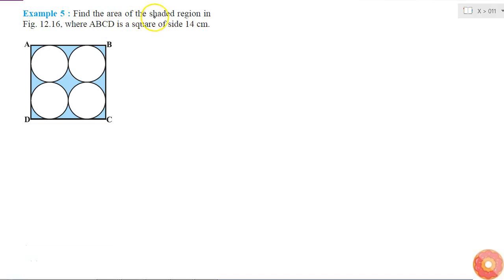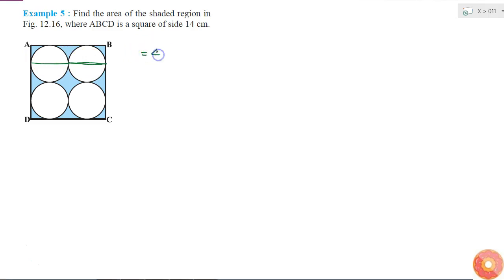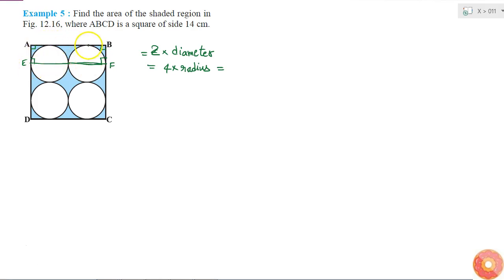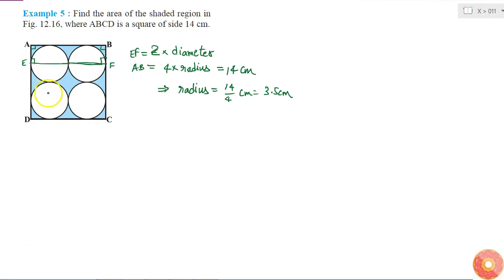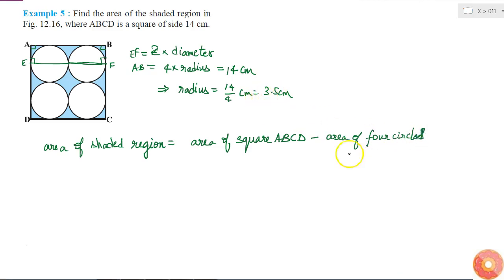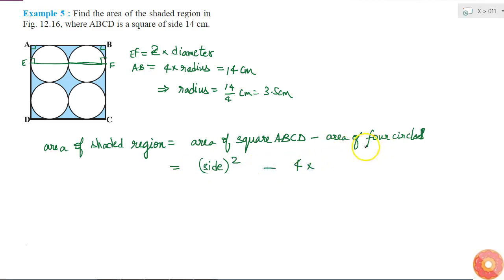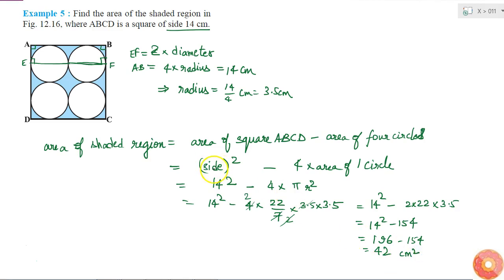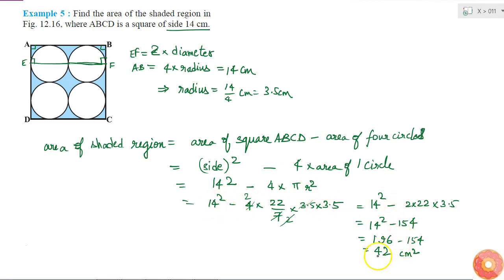Find the area of the shaded region in Fig. 12.16, where ABCD is a square of side 14 cm....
Question From - NCERT Maths Class 10 Chapter 12 SOLVED EXAMPLES Question – 5 AREAS RELATED TO CIRCLES CBSE, RBSE, UP, MP, BIHAR BOARD

Related Questions & Solutions:

1. The cost of fencing a circular field at the rate of Rs 24 per metre is Rs 5280. The field is to be ploughed at the rate of `R s\\ 0. 50\\ p e r\\ m^2` . Find the cost of ploughing the field .

2. Find the area of the sector of a circle with radius 4 cm and of angle `30o` . Also, find the area of the corresponding major sector...

3. Find the area of the segment AYB of circle, if radius of the circle centered at O is 21 cm and `/_A O B\\ =\\ 120^o`...

4. There are two circular flower beds on two sides of a square lawn ABCD of side 56 m. If the centre of each circular flower bed is the point of intersection of the diagonals of the square lawn, find the...

5. Find the area of the shaded design in Fig. 12.17, where ABCD is a square of side 10 cm and semicircles are drawn with each side of the square as diameter.